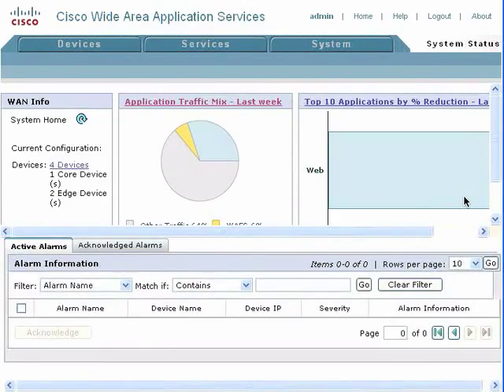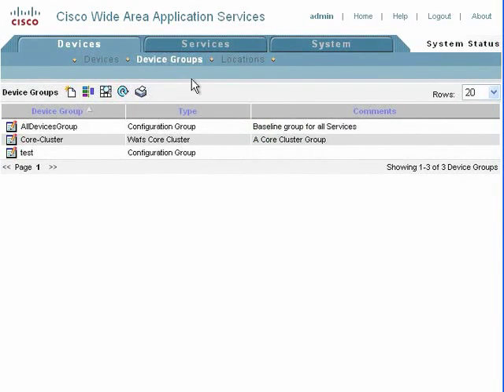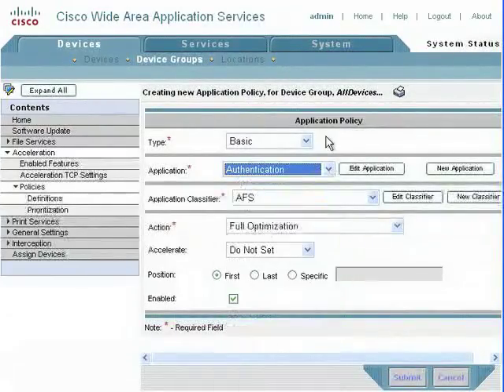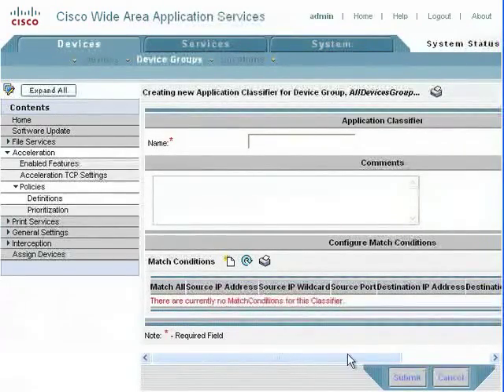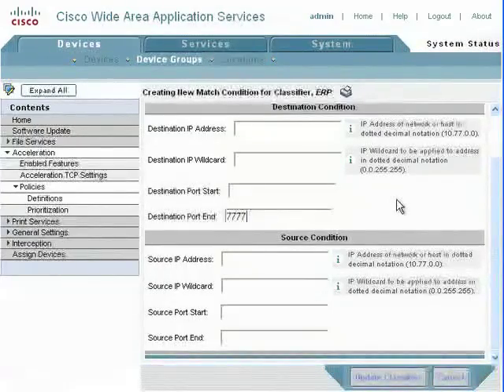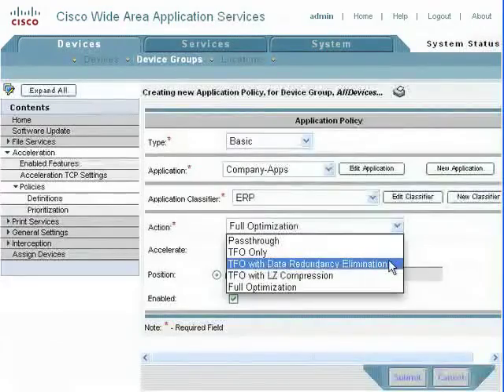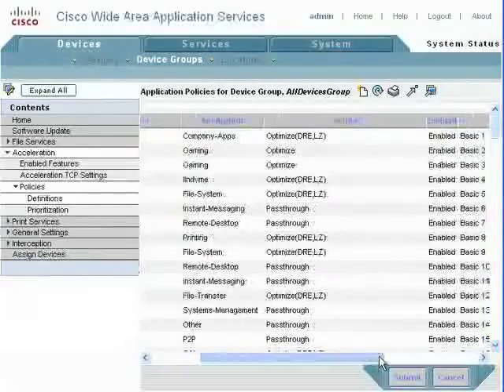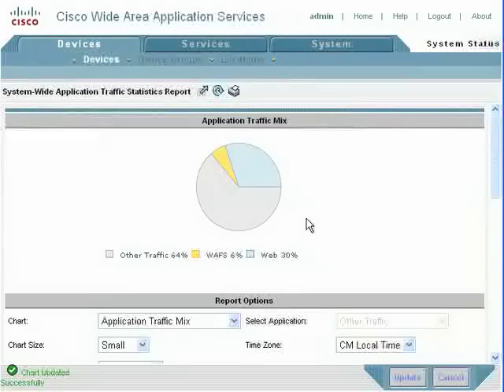Cisco WAAS Custom Application Policy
Cisco WAAS comes by default able to try and accelerate any TCP traffic even if there is no specific policy written for it.

When working with Cisco WAAS you often want to identify company applications that are all getting classified as Other because they don't have a specific policy written for them yet.  I'll show you how.